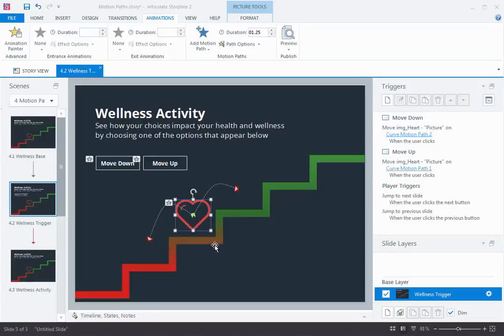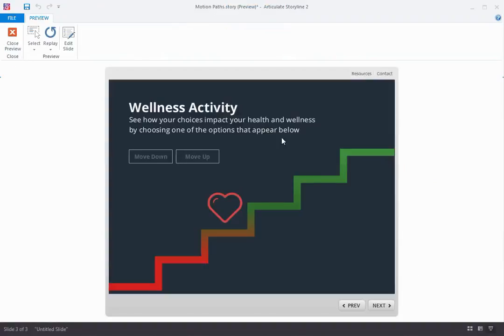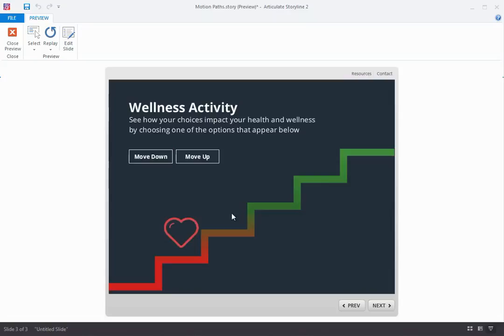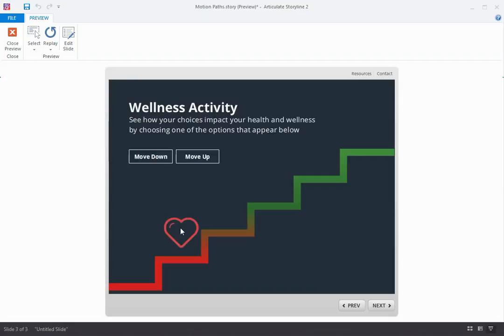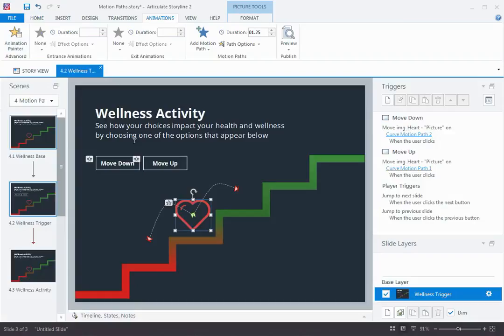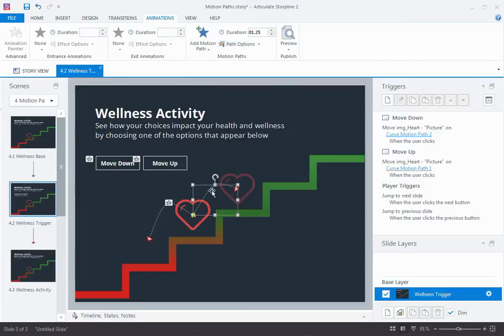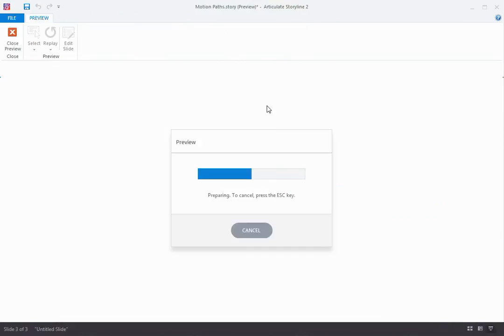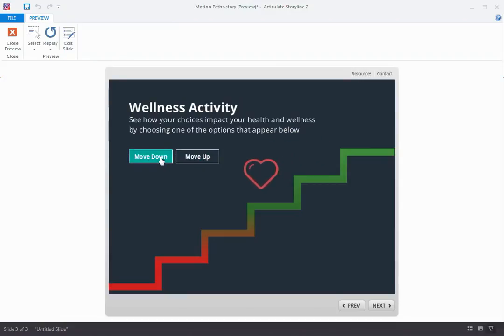Articulate Storyline 2 tutorial: Creating motion paths with relative start points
“Storyline 2 opens up so many new possibilities for building animations, interactive activities, and games by letting you start motion paths from an object’s current position.”